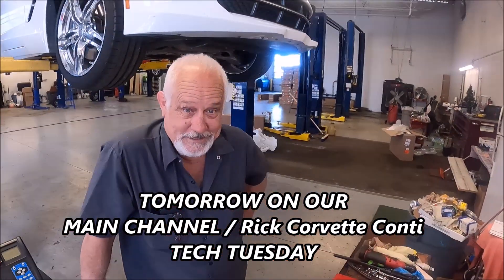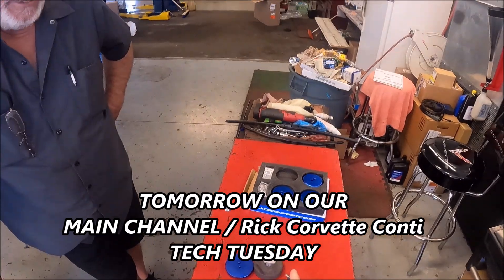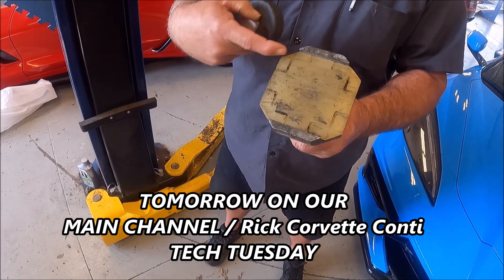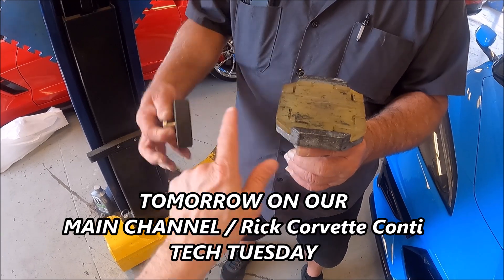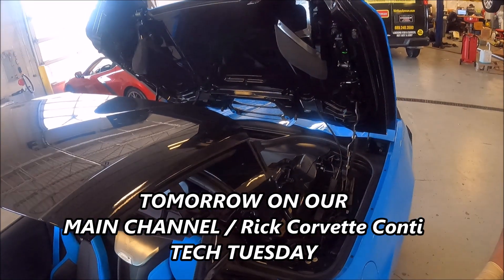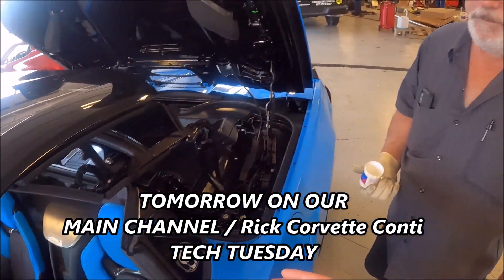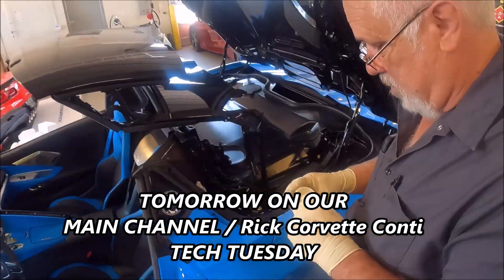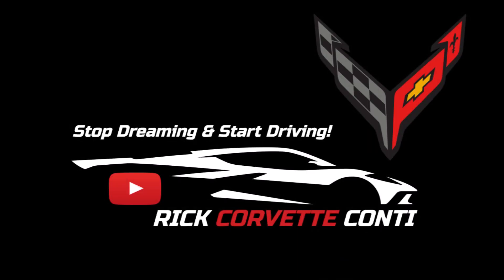CORVETTE TECH TUESDAY PROMO REMINDER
Thanks for joining us on YouTube, our shorts channel and extended discussions, info and experiences on our main channel ( link below )
Tomorrow on the main channel, its Tech Tuesday, we talk about another springtime reminder for your car, jacking pucks and read a couple of your questions - THEN , we finish with a Rides segment, Tuesday on Rick Corvette Conti on YouTube, thanks for watching !

Rick “Corvette” Conti
National Corvette Sales @ Coughlin Corvette
9000 E. Broad St, Pataskala, Ohio 43062